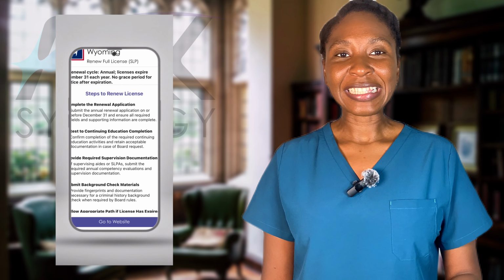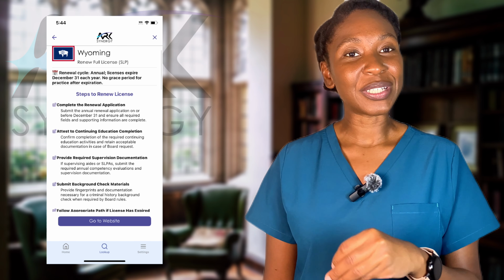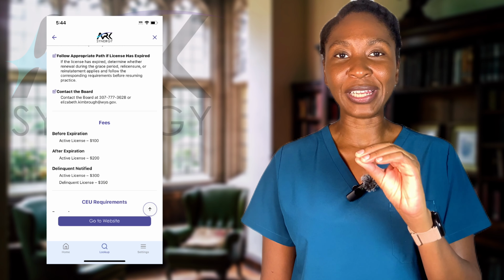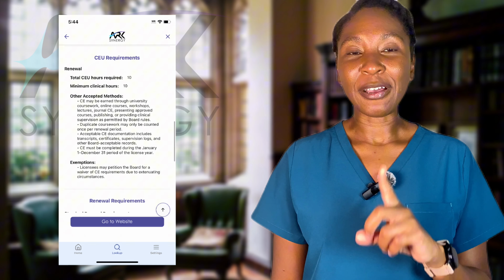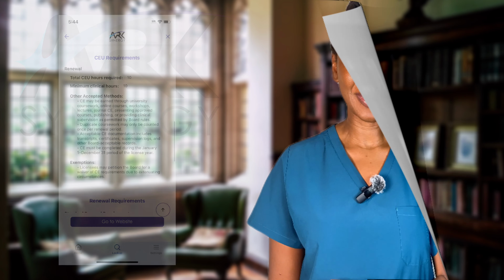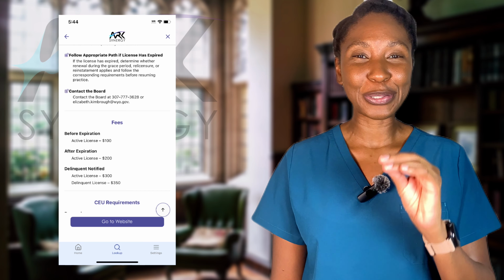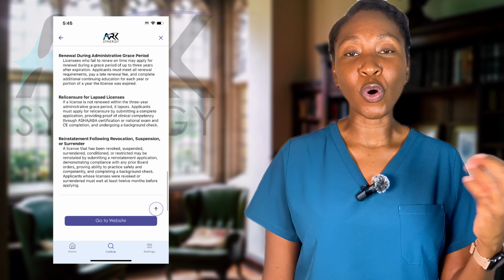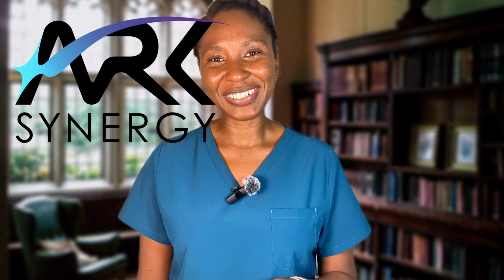Watch first! BEFORE your RENEW your Wyoming Speech-Language Pathology SLP License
This video explains how to renew your SLP license in Wyoming, including fees, timelines, rules, required documents.

Chapters:
00:00 Intro
01:02 Overview
01:20 Deadlines
01:44 Step by step guide
02:51 CEUs
04:19 Fees
04:55 Rules summary
05:52 Resources
06:41 Outro

📲 Arc Synergy App — Your Licensing Companion